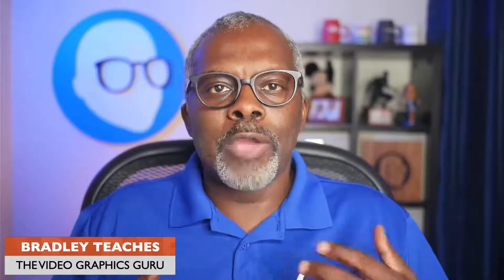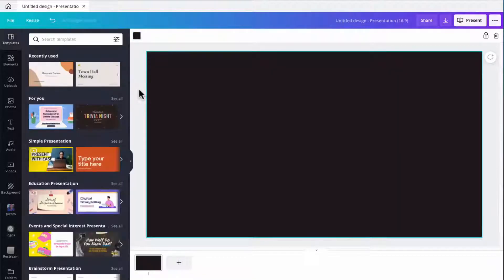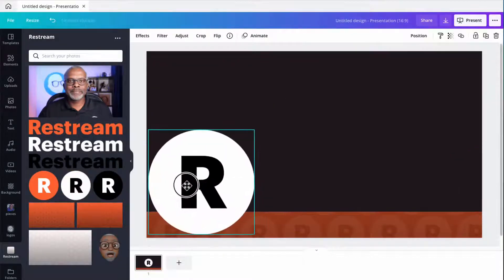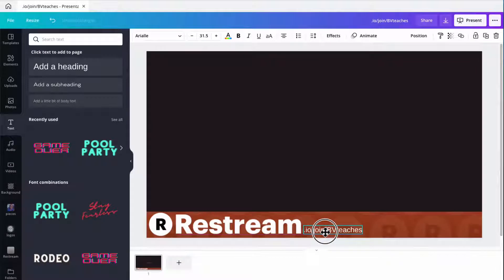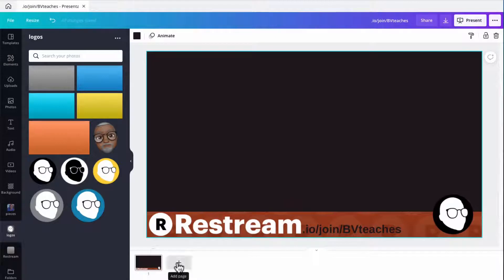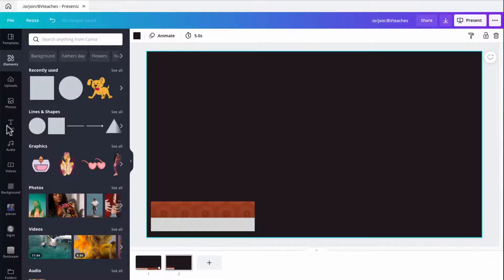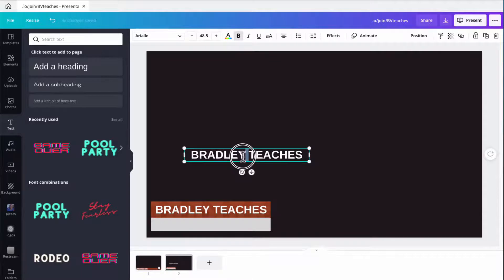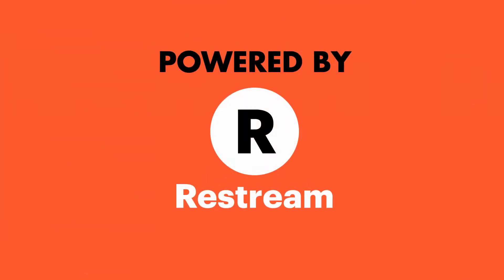How to Make Lower Thirds for Restream Studio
Join me to learn about Lowerthirds, how to make and use them with restream studio!